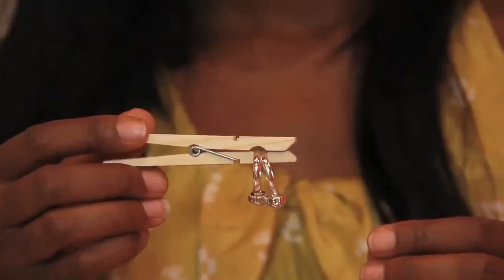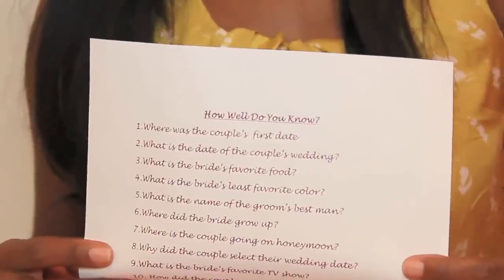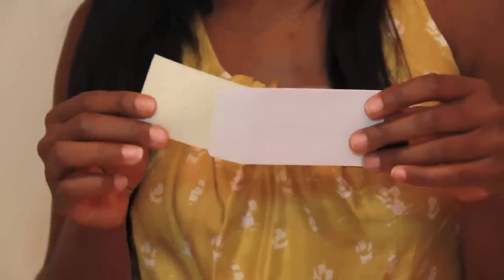Simple Games for a Bridal Shower : Bridal Shower Planning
There are a variety of different games that you can play at a bridal shower that don't require a lot of setup or hassle. Find out about simple games to play at a bridal shower with help from a consumer, lifestyle and entertainment events and public relation specialist in this free video clip.

Expert: Charell Star
Bio: Charell Star is a consumer, lifestyle, and entertainment events and public relation specialist who has spent nearly a decade helping brands get their message heard and products sold.
Filmmaker: Chantal Jones

Series Description: Any bridal shower should be fun and exciting for the bride, but that doesn't mean it has to be stressful for those doing the planning. Learn about bridal shower planning and find out about a lot of interesting ways to get things done with help from a consumer, lifestyle and entertainment events and public relation specialist in this free video series.